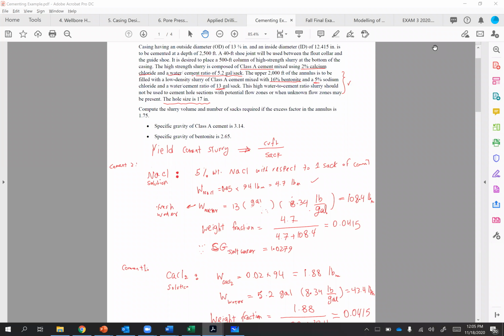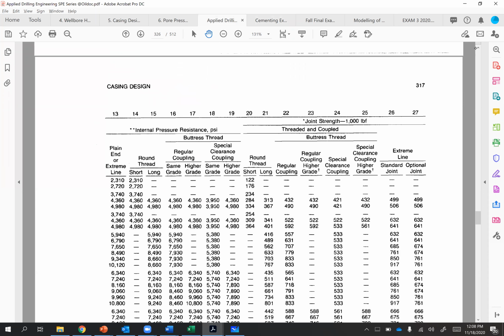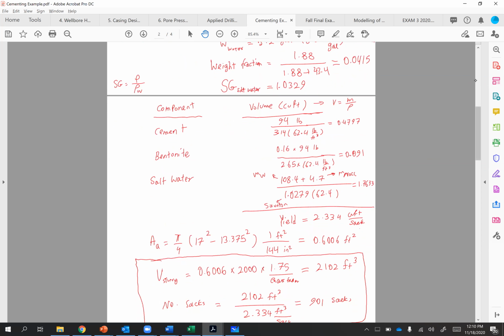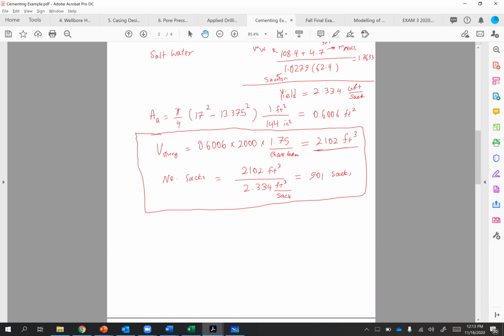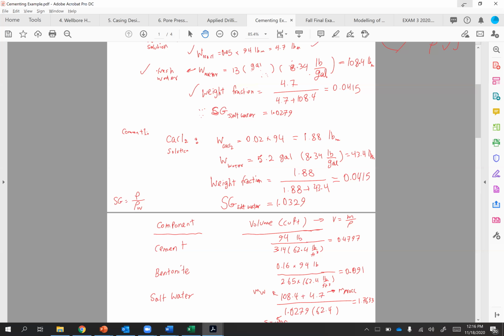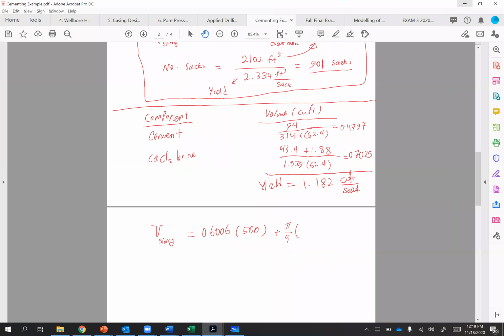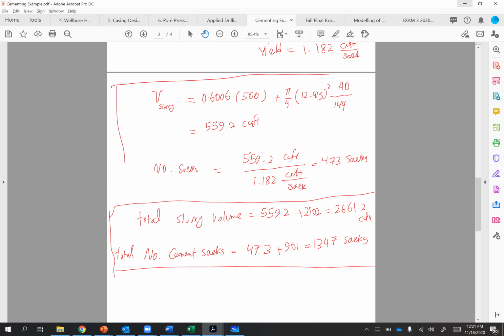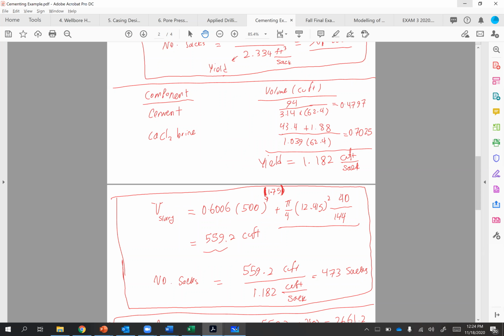Cementing session 3